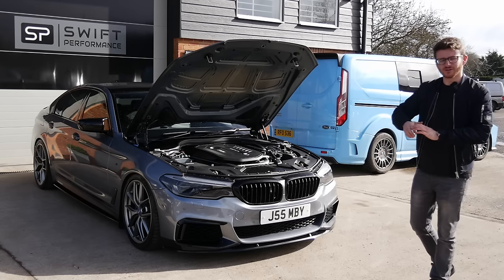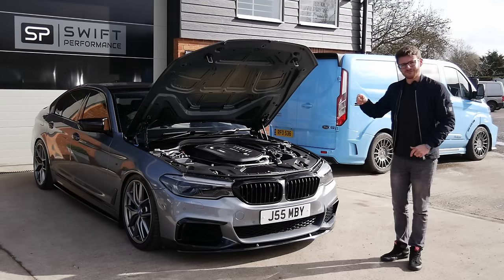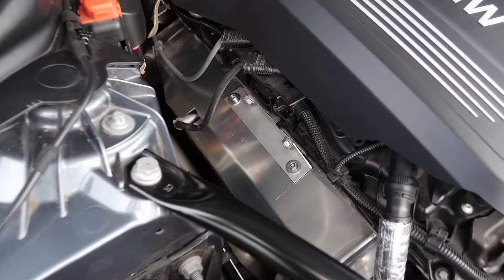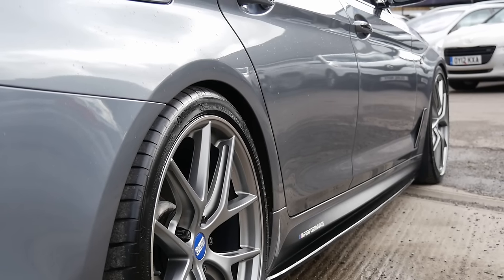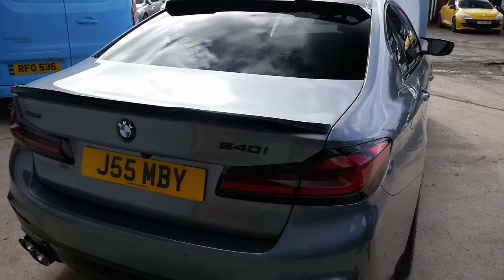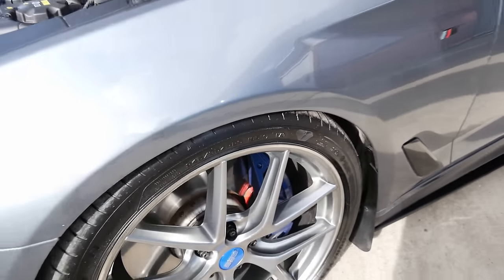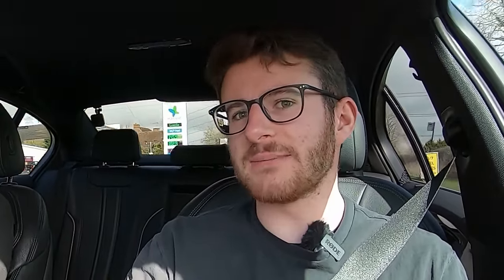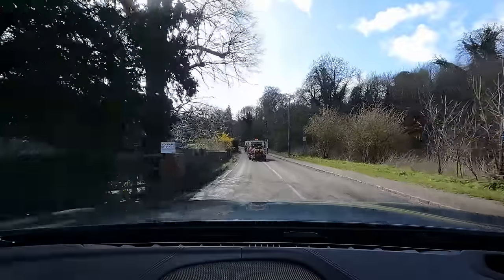This 480BHP Stage 2+ BMW 540i is an UNDERSTATED ANIMAL! *M5 KILLER!*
Meet Jeet and his gorgeous 480BHP Stage 2+ BMW 540i! Jeet walks us around the car to share the modifications, before we hop in and go for a spin...
Thanks to the team at Swift Performance for hosting me for this video shoot! Please find their details below.